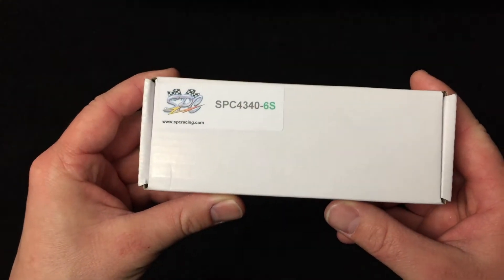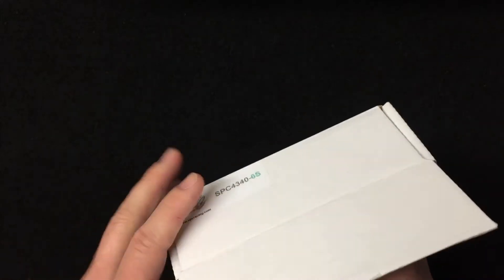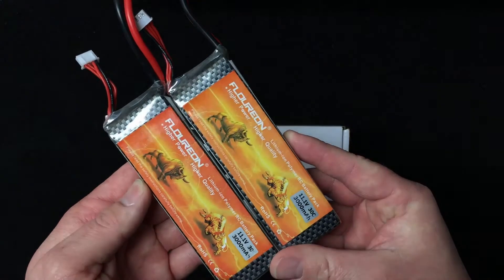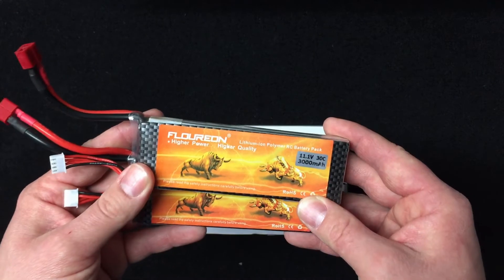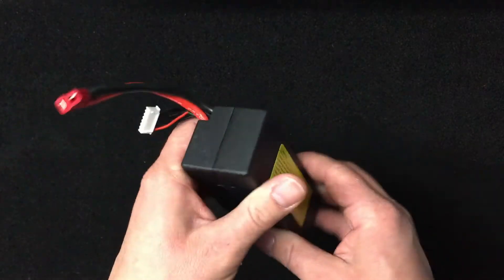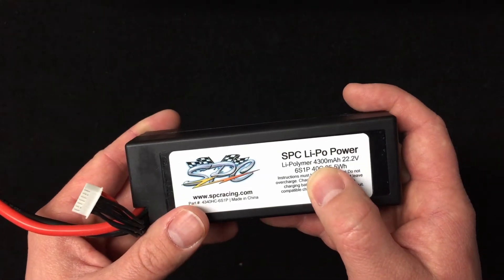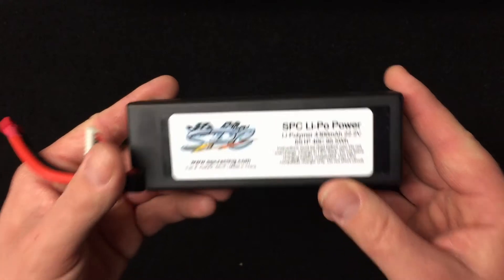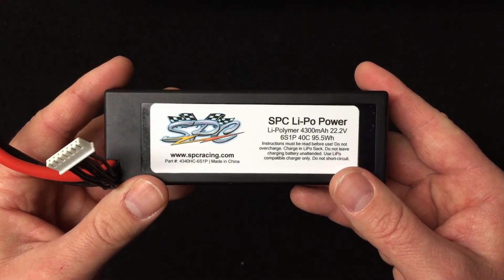Which Lipo Batteries I Use Plus 6S Lipo Pack Unboxing!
These are the Floureon packs that also have worked well-
These are the only Lipo Battery SAFE bags I use-
In this video I go over what batteries I use and my new 6s pack that has arrived!